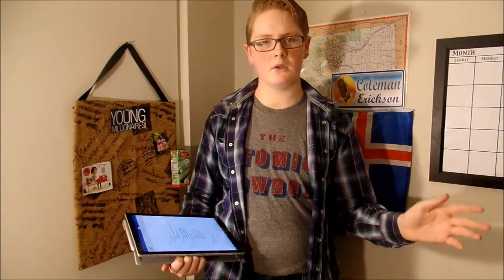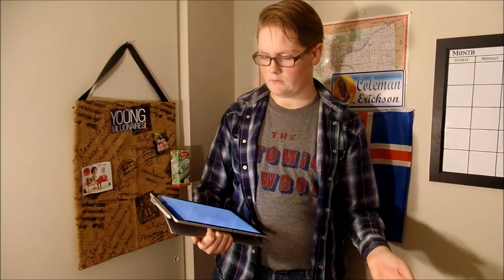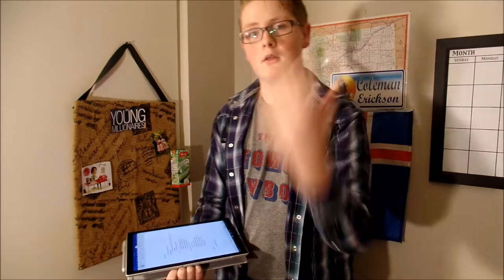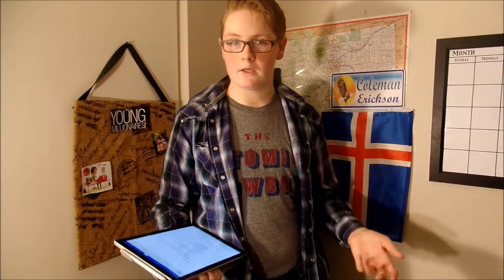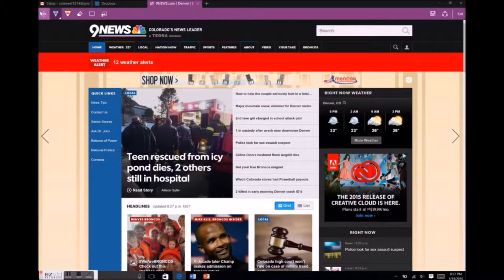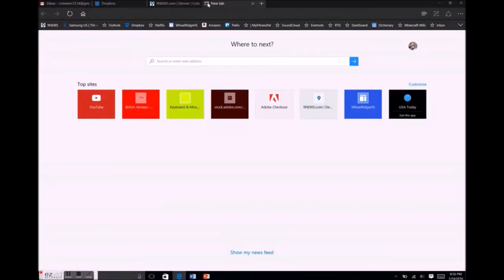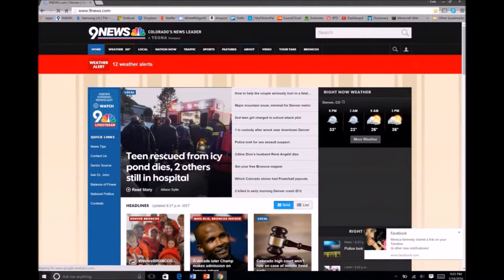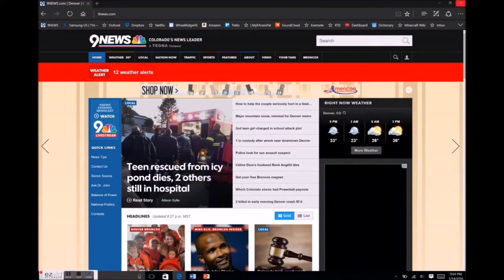Microsoft Edge Review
Cole Eshow back here with another great video! This video focuses on a piece of software rather than hardware. Almost everyone has heard of this new browser from Microsoft, But is it any good? This is what I attempt to answer in this video. I hope People learn from this and will be able to make their own opinion.